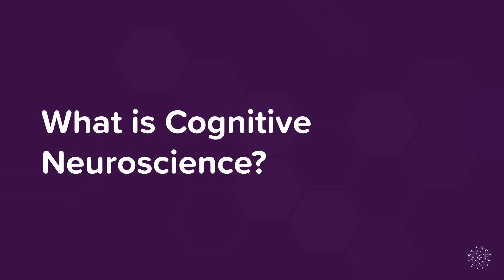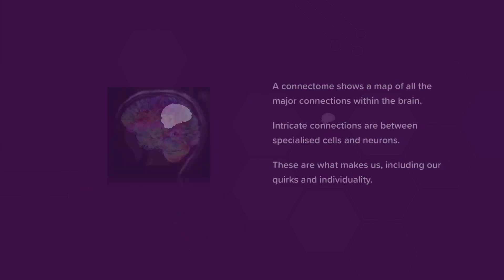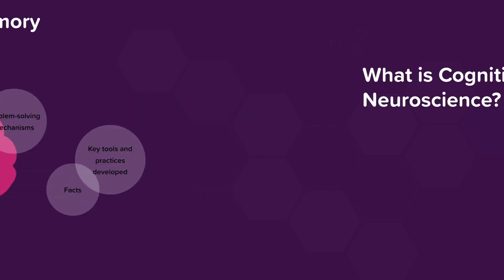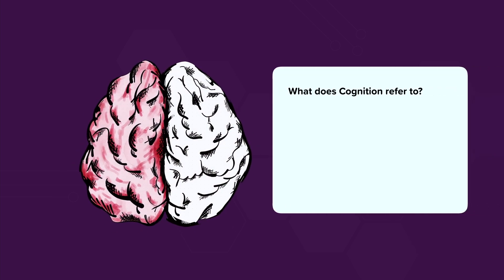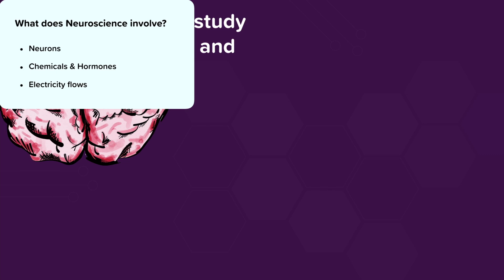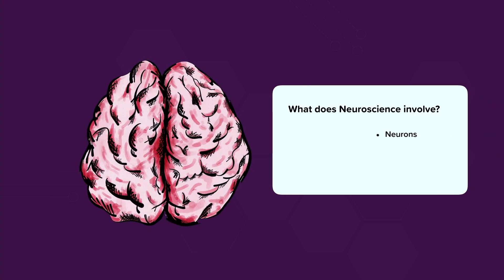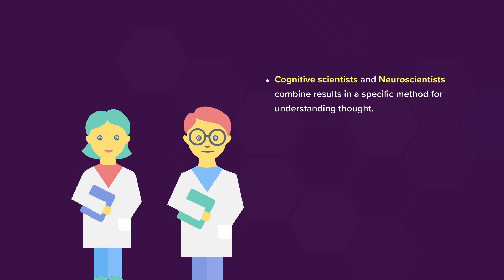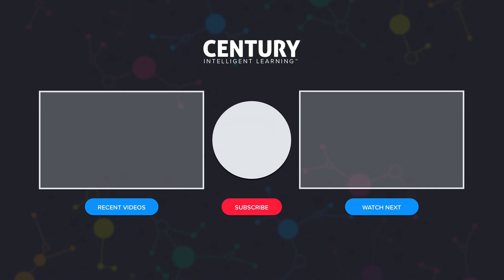What is Cognitive Neuroscience? | The Learning Brain | CPD: Cognitive Neuroscience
This nugget covers the basic concepts of Cognitive Neuroscience,  breaking down cognition and neuroscience and introducing its value in education.